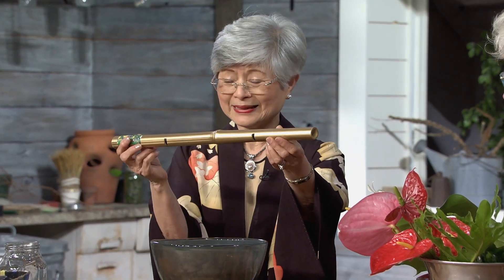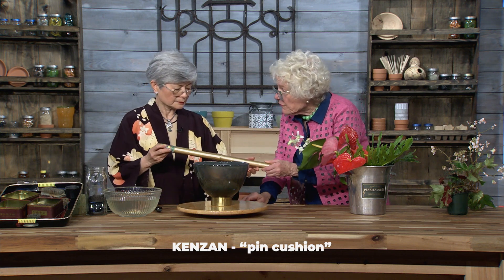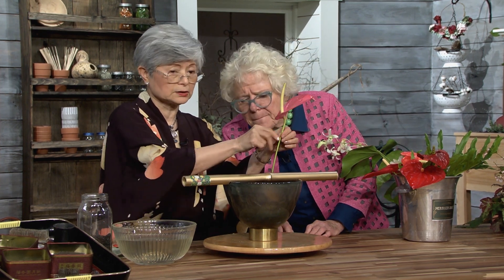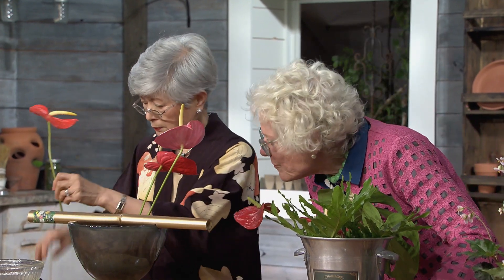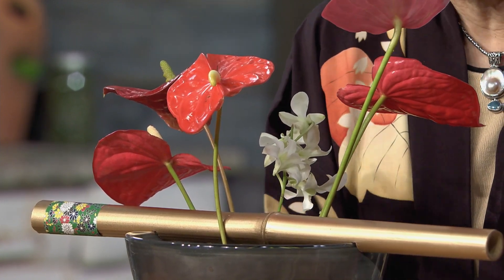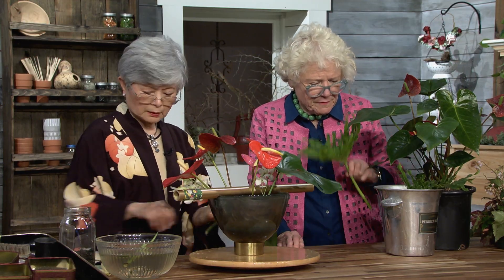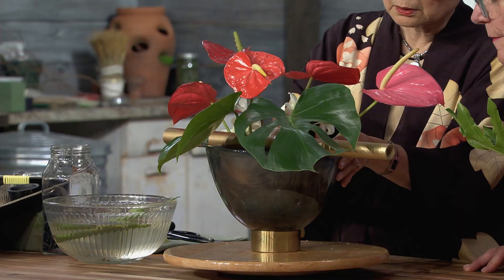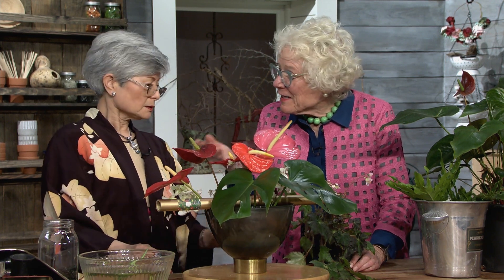Ikebana using Anthuriums, Orchids, and Monstera leaves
Lin Ko, a certified Sogetsu instructor, demonstrates the centuries-old, zen-like practice of  Ikebana  (the Japanese art of flower arranging) with us at "Making It Grow".

Lin has been very active in practicing and promoting Ikebana art since 1998.  She is a former President of Ikebana International chapter 182 of Columbia, SC.  Moreover, she is now an active member of North & Central America Regional (NCAR) Ikebana International Sensei Committee.